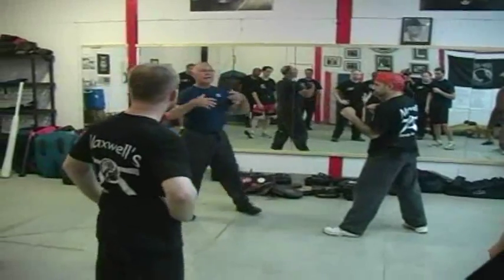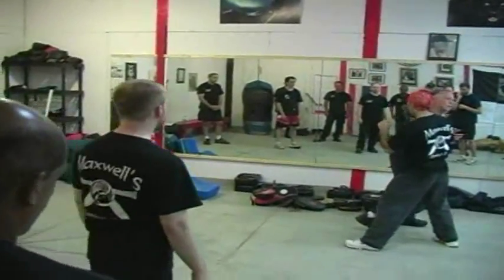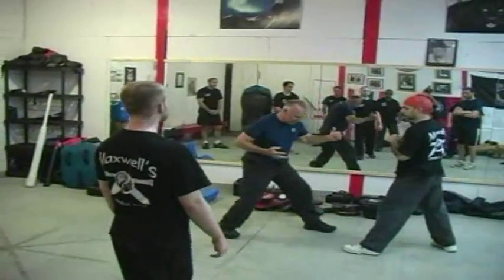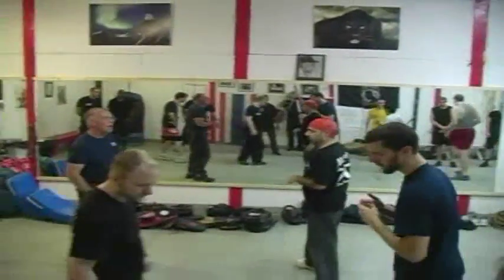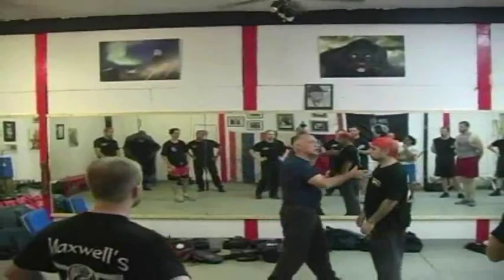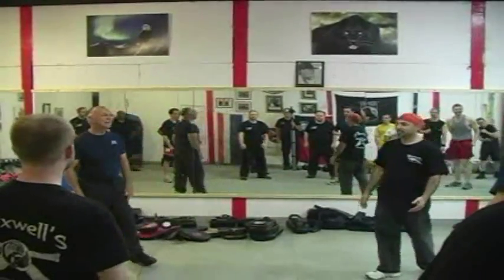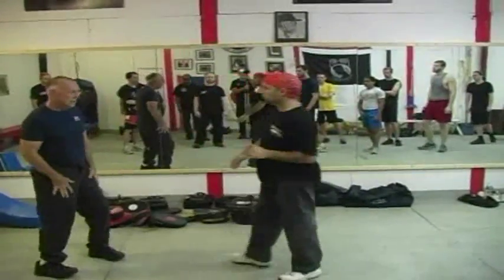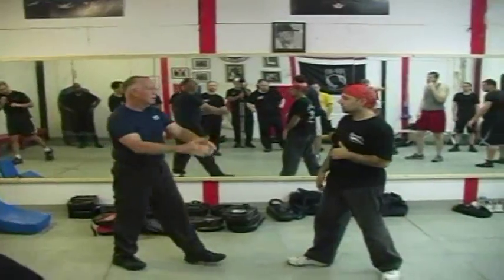Elbow Techniques and Defense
Elbow Strategy and Techniques